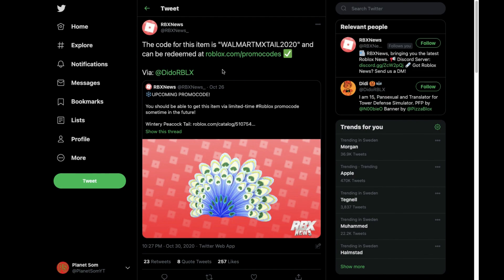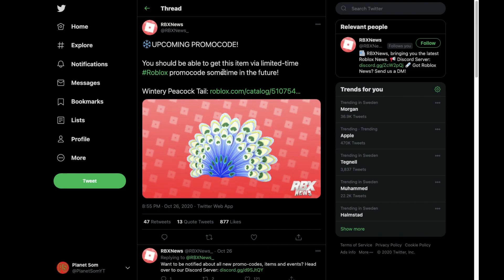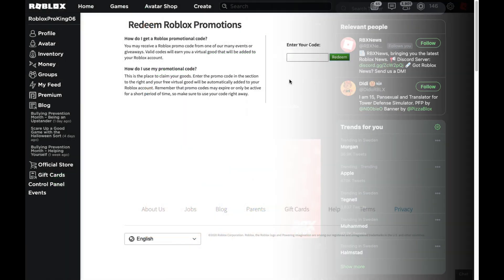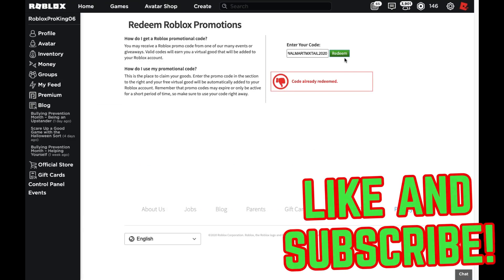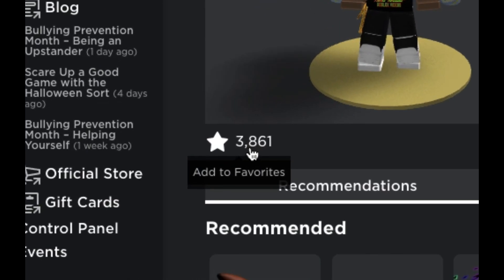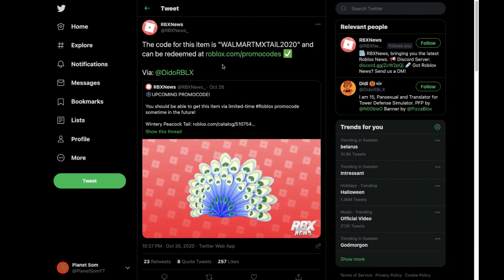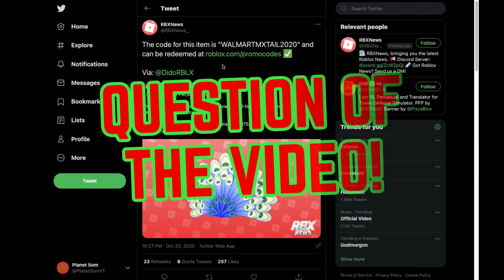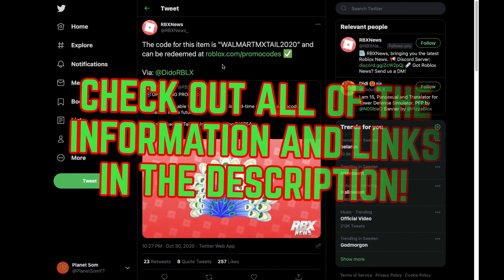*PROMO CODE* New Working Roblox Promo Code! Wintery Peacock Tail!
Roblox has released a new working promo code! Watch the video to find out what the promo code is. The promo code item is called the Wintery Peacock Tail.

😂 I make "awesome" Roblox videos on YouTube!

🕒 Timestamps:

0:00 Intro
0:04 *PROMO CODE* New Working Roblox Promo Code! Wintery Peacock Tail!
2:17 Outro

💻 All of the videos on this channel are made and edited by me, (Planet Som). I also make all of the thumbnails and basically everything else too.